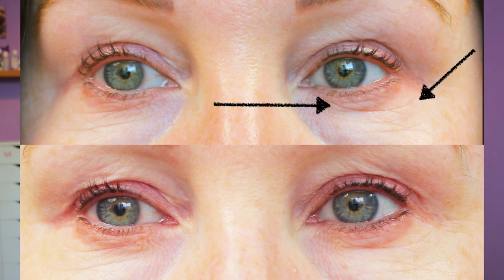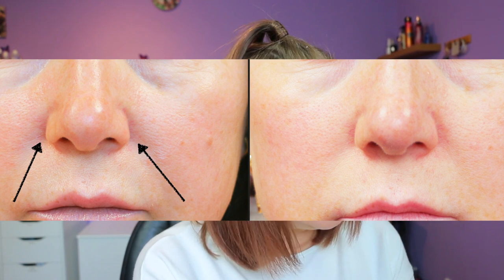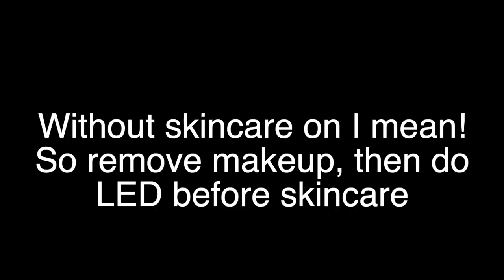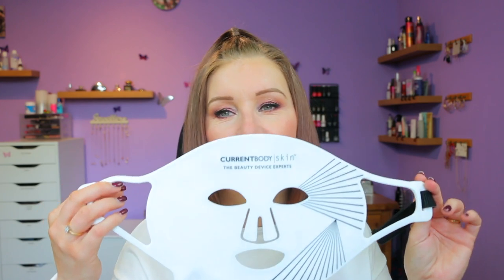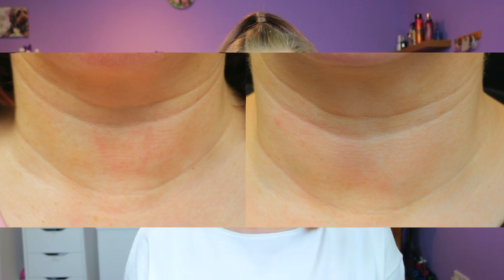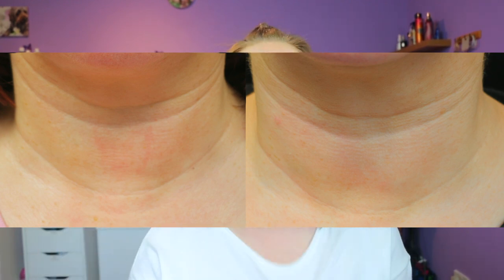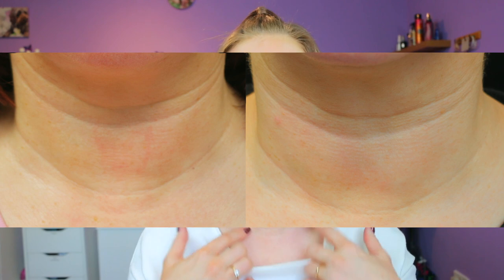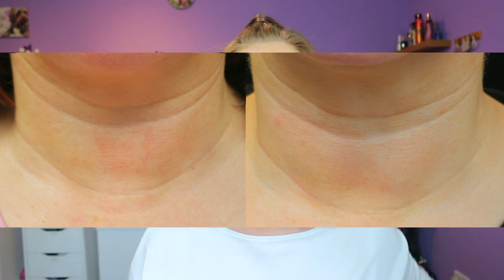LED Therapy for Anti Ageing? 4 Month Update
This is the 4 month update on my LED therapy use - hopefully it's not too confusing that I say in the video "3 months" but I meant 3 months since the 1 month update!

Makeup today:
Kiko insta moisture foundation in 1.5n
Pat McGrath Divine Rose ii palette
Urban Decay 8 hour blush in Rapture
Stila liquid lipstick in Holy Chic